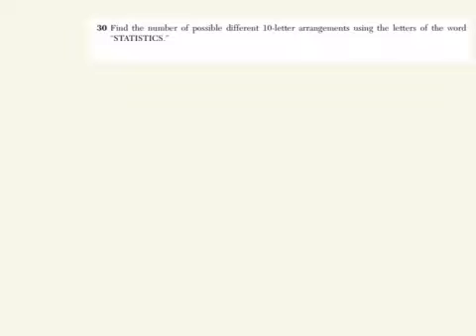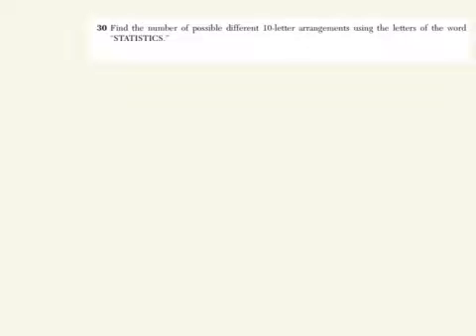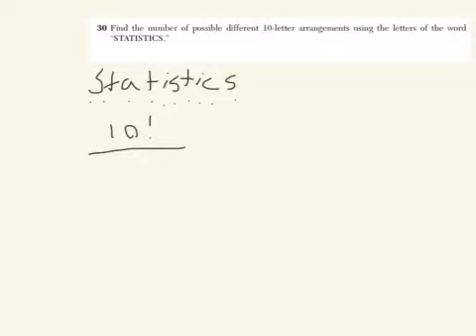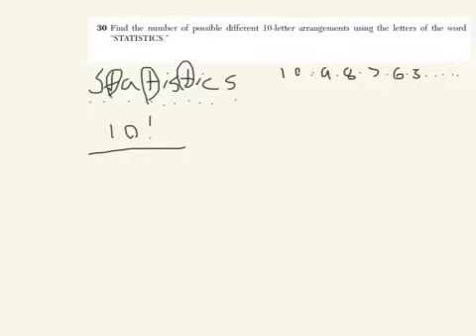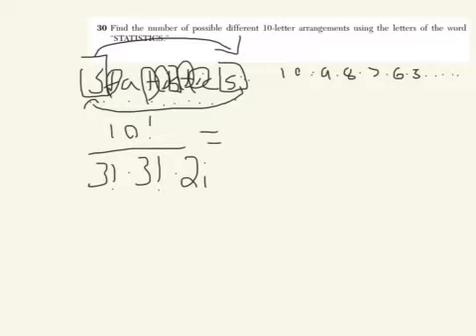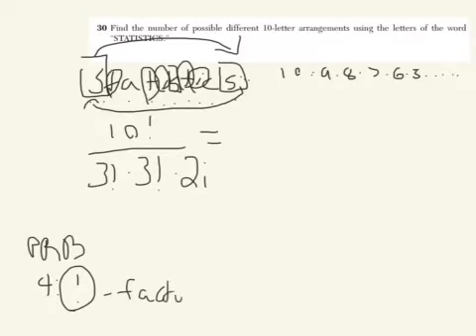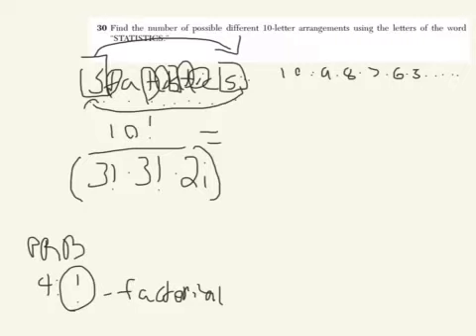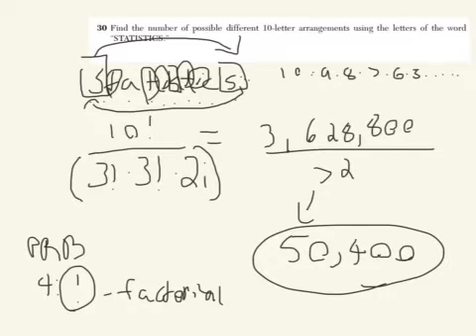NYS Algebra 2/Trigonometry Regents Review Video: Jan 2014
Algebra 2/Trigonometry Regents Review Videos for the New York State Exam

for more free help!